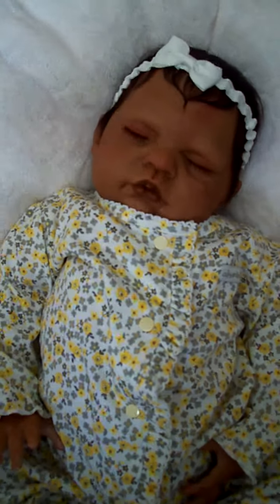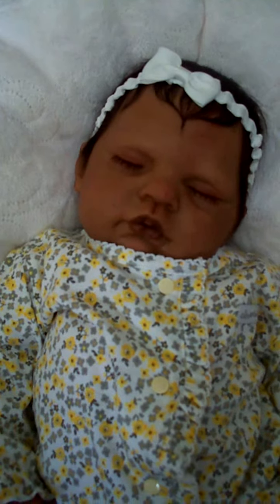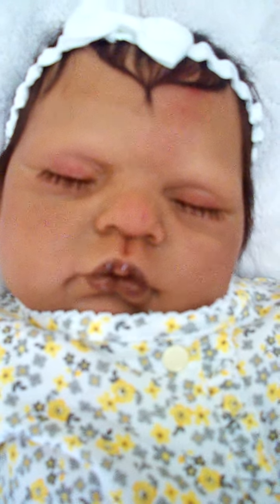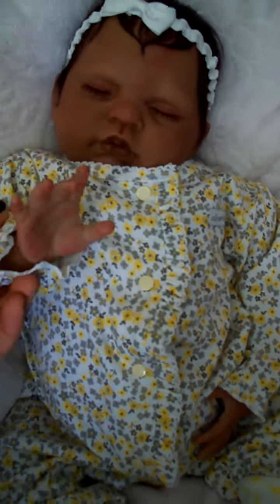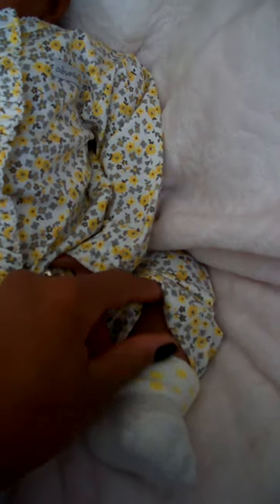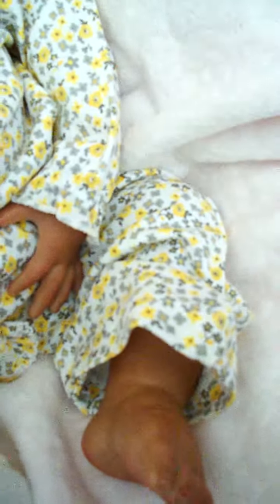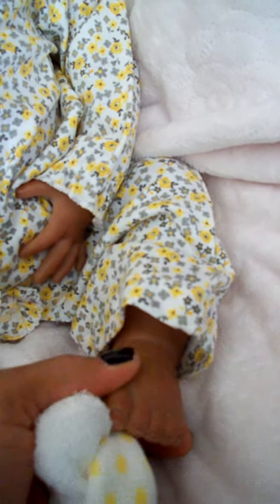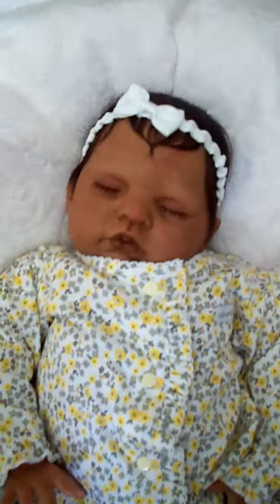Reborn Josie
Josie has been adopted and is going home soon to her new mommy in New York.